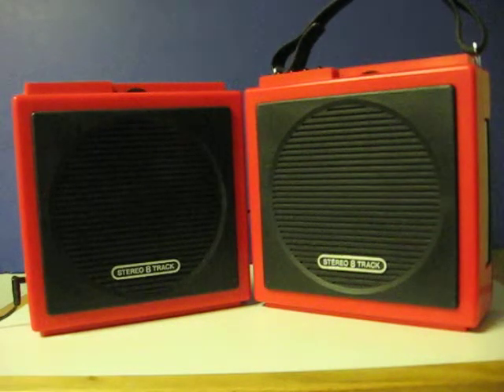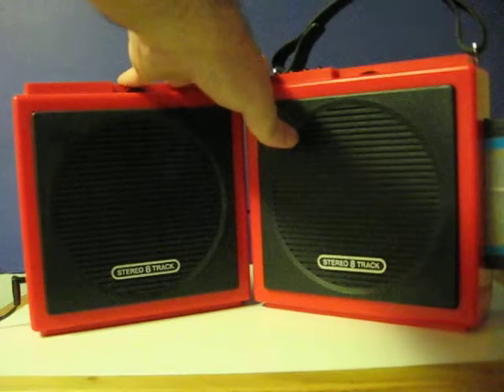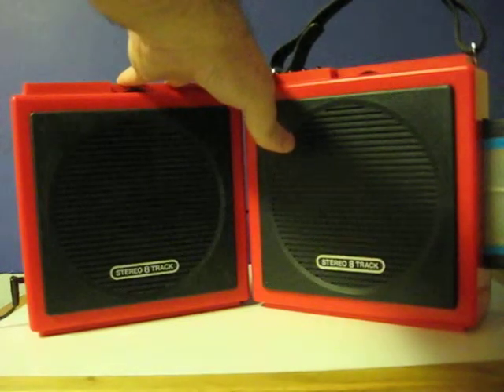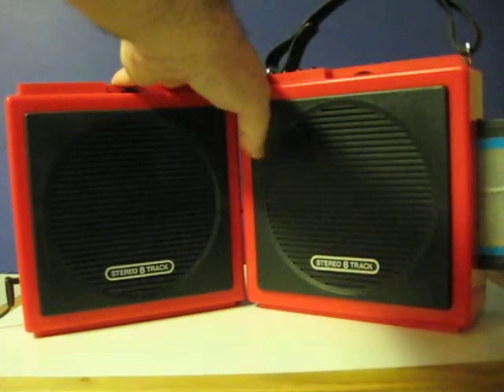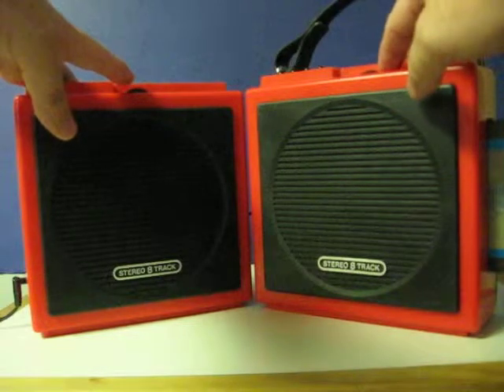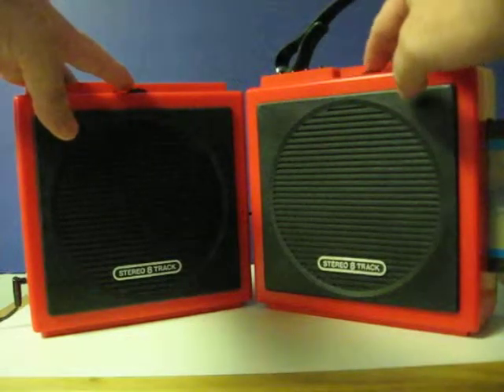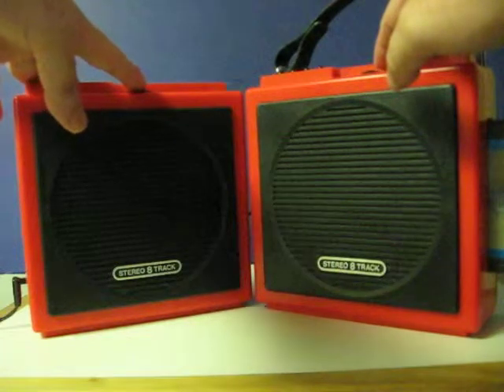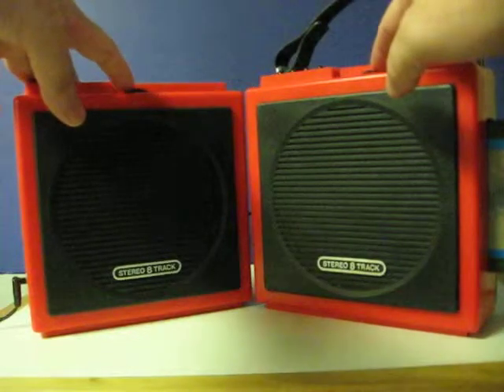Sale Item Demo - Vintage Sears Portable 8-Track Tape Player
Quick demonstration video for an old Sears portable 8-Track player that is going up for sale.  Video shows the problems this player is having.